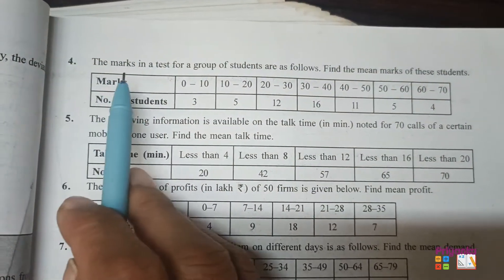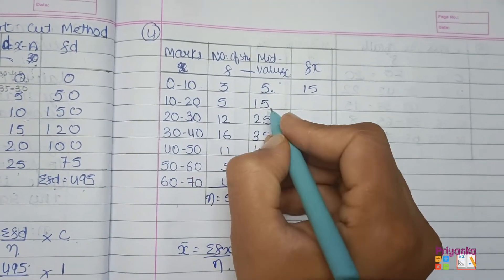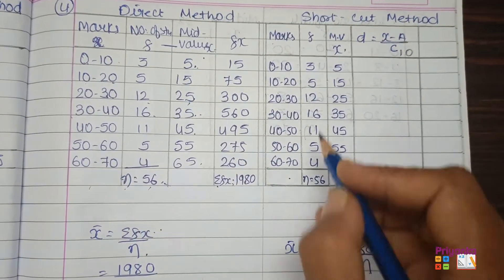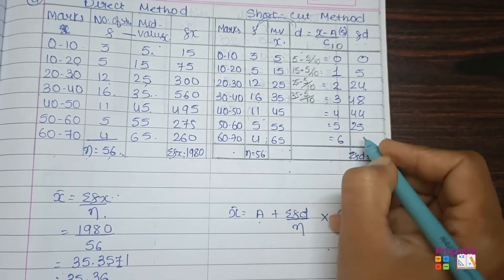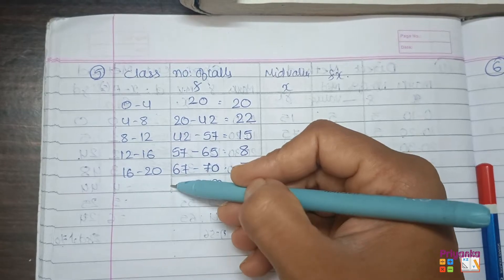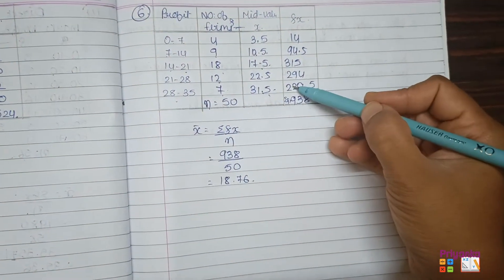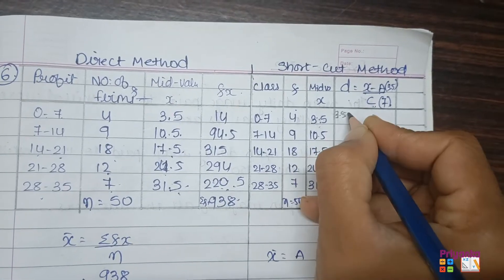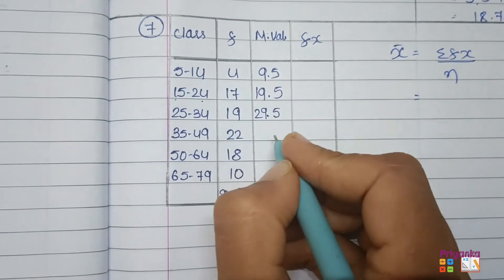GSEB Statistics Std 11th Ch 3 Measures of Central Tendency Exercise 3.1 Question 4 – 7 Solutions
GSEB#Statistics#Std 11th#Chapter 3# Measures of Central Tendency Exercise 3.1#Question 4 – 7 Solutions